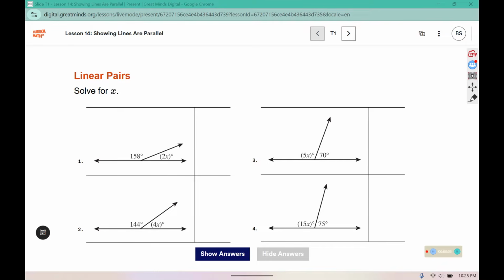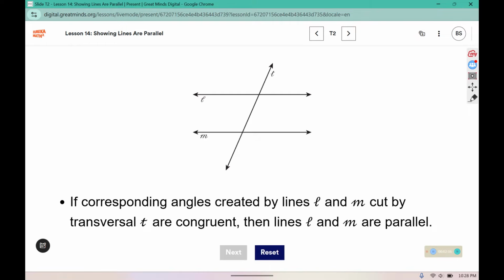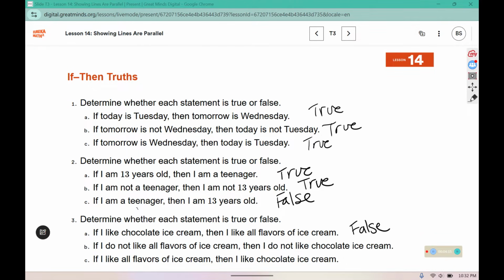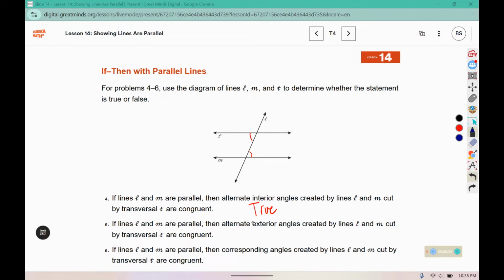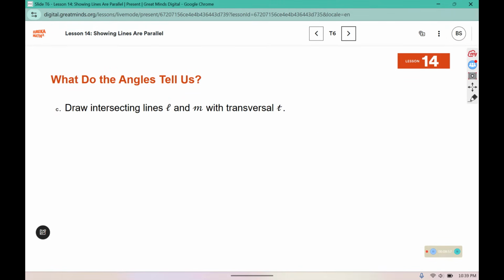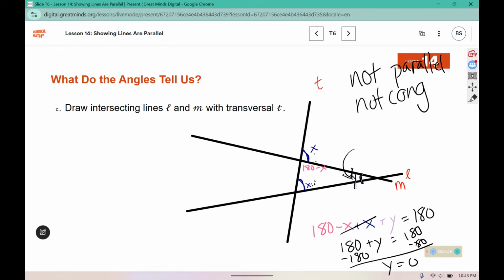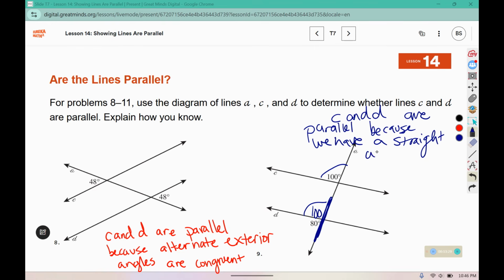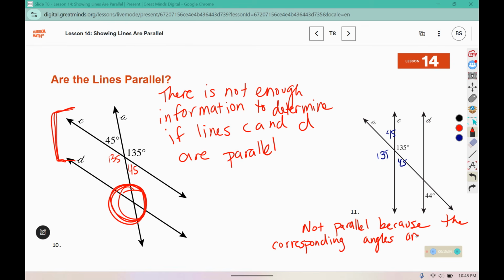8th Grade Module 2 Lesson 14 (Eureka Math Squared)